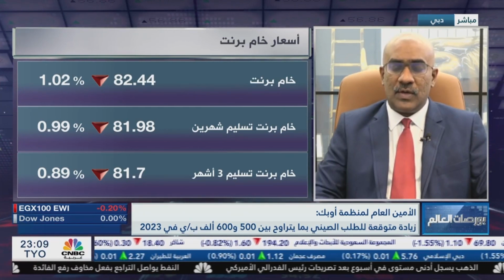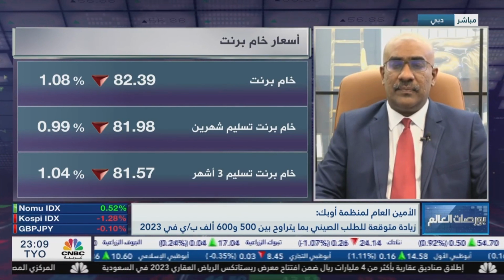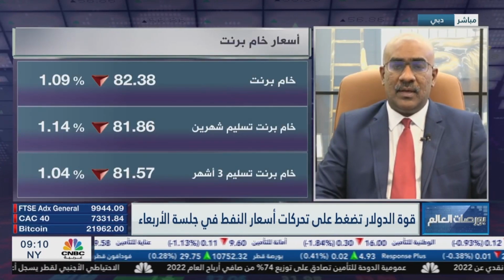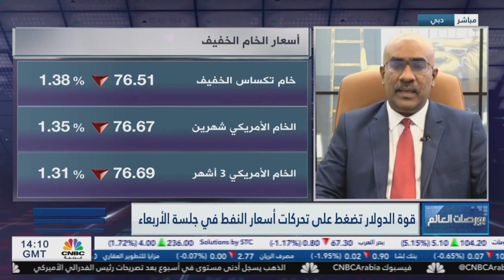Navigating Turbulence: Global Oil Market Insights | Century Financial [News]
Explore the dynamic world of the global oil market with Century Financial [News]. In this update, we dissect the current scenario, analyzing key factors influencing oil prices and market trends. Our experts provide invaluable insights into the geopolitical landscape, supply-demand dynamics, and emerging trends shaping the oil industry.

Stay ahead of the curve and make informed decisions with Century Financial. Tune in for the latest in the energy market!

Our Chief Market Analyst, Arun Leslie John, shares his views on the global oil market scenario.

Fine-tune your investment approach with our latest research reports that covers insight & strategies across markets, assets and Instruments. to know more!